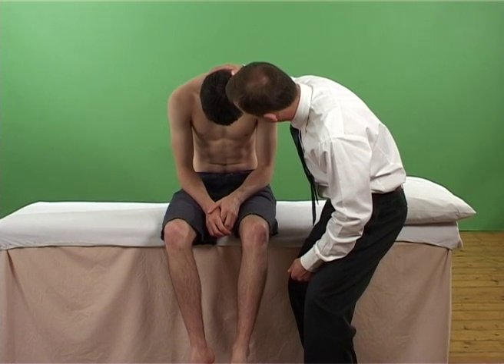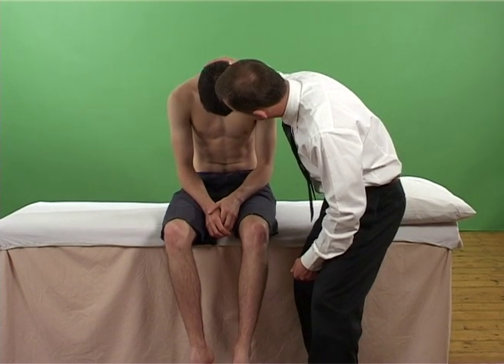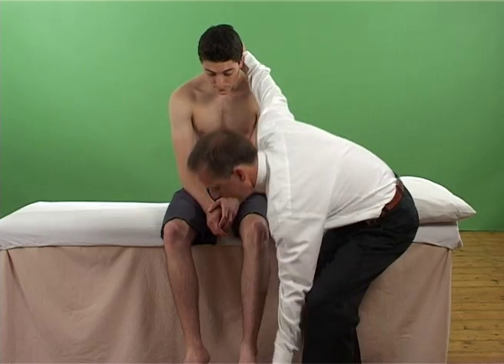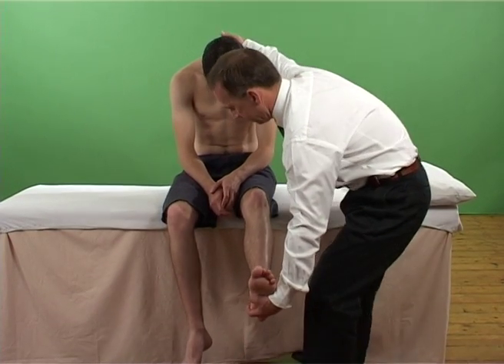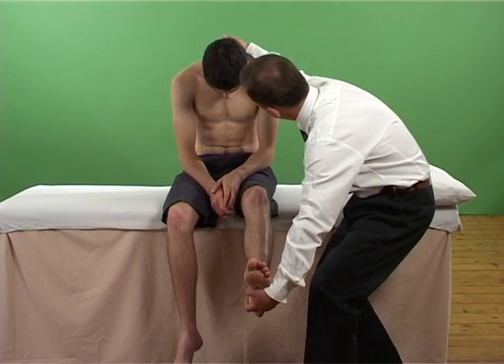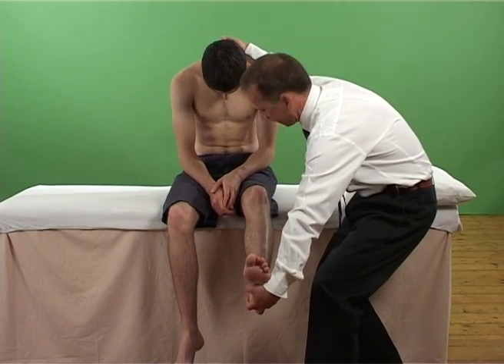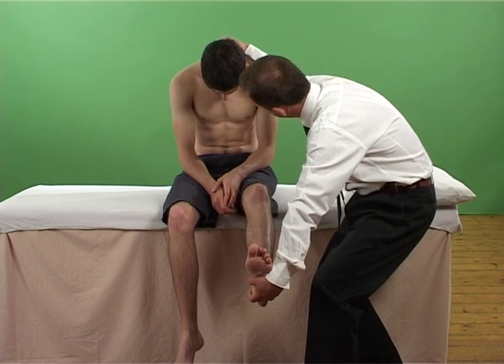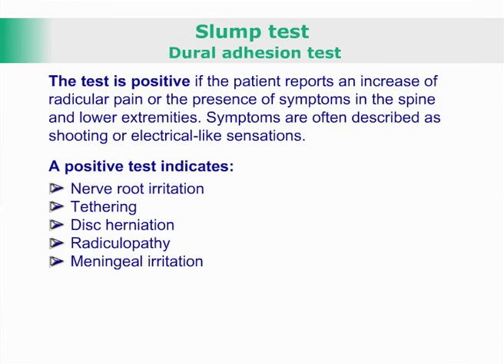Slump test - Dural adhesion test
Test for the presence of neurological irritation of the lumbar meninges or nerve roots.
Positive if the patient reports an increase of radicular pain or symptoms in the spine and lower extremities. Symptoms often described as shooting or electrical-like sensations or the referral of symptoms deep into the ipsilateral gluteals and /or into the leg.
Often performed with Straight Leg Raise Test.
May be positive in multiple sclerosis, myelopathies or other pathologies affecting the meninges.
It often indicates nerve root irritation, tethering, disc herniation, radiculopathy or meningeal irritation.